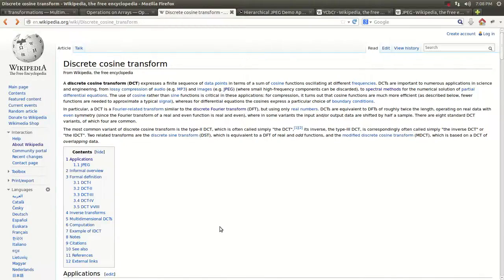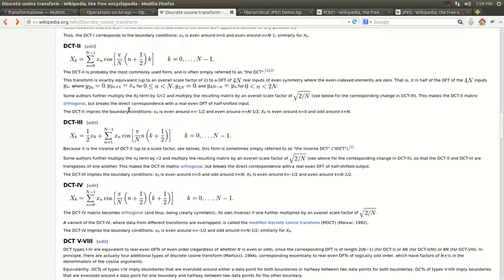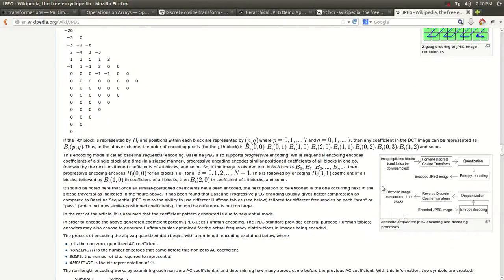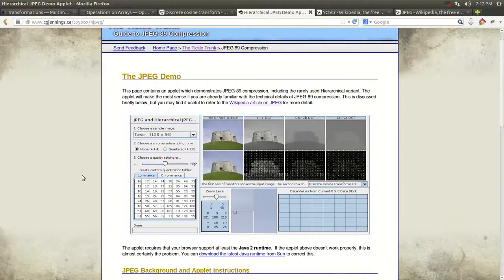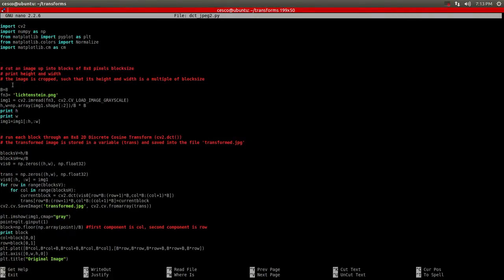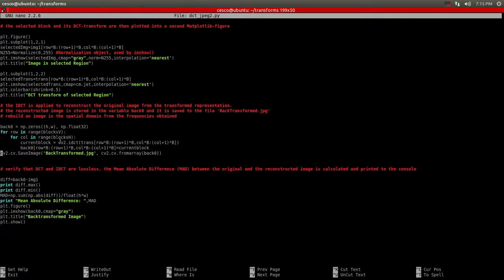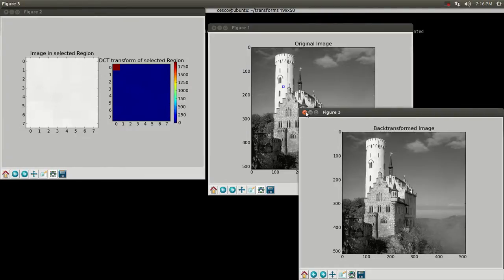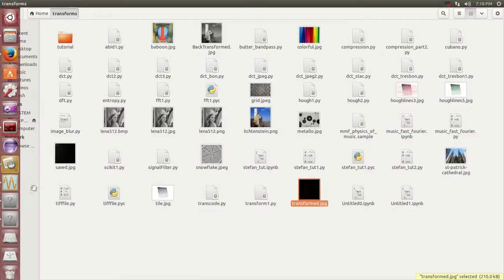OpenCV Programming with Python on Linux Ubuntu Tutorial-17 Discrete Cosine Transform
Tutorial on how to apply the Discrete Cosine Transform on a selected image using Python, Numpy, and OpenCV on 64bit Linux Ubuntu 13.04

OpenCV was designed for computational efficiency and with a strong focus on real-time applications. Written in optimized C/C++, the library can take advantage of multi-core processing. Adopted all around the world, OpenCV has more than 47 thousand people in their user community and estimated number of downloads exceeding 6 million. Usage ranges from interactive art, to mines inspection, stitching maps on the web or through advanced robotics.